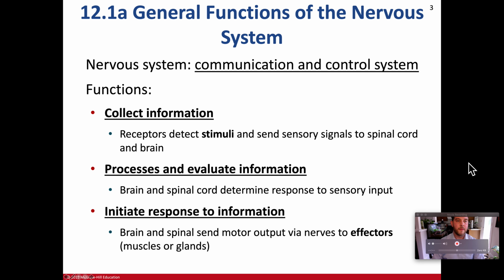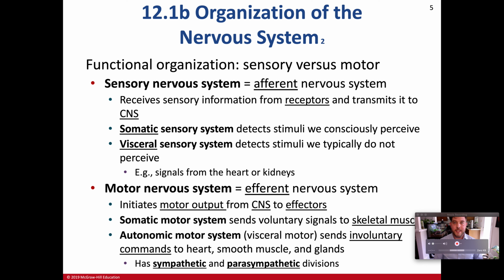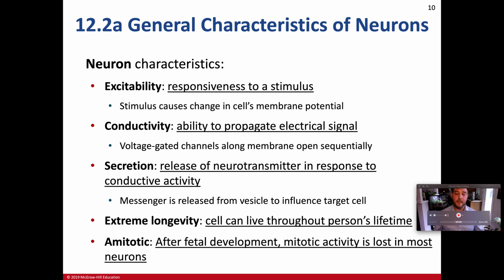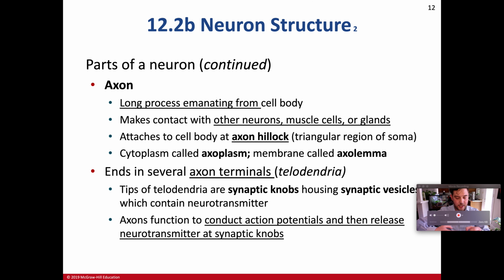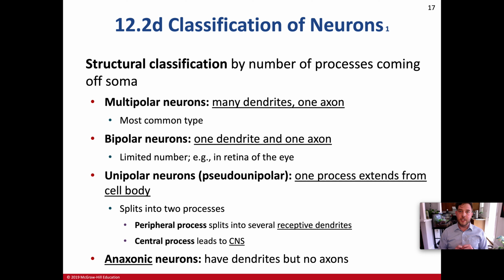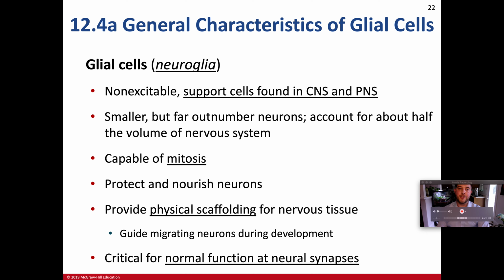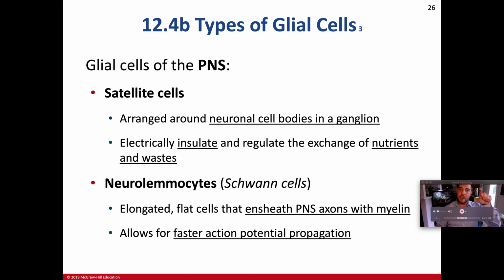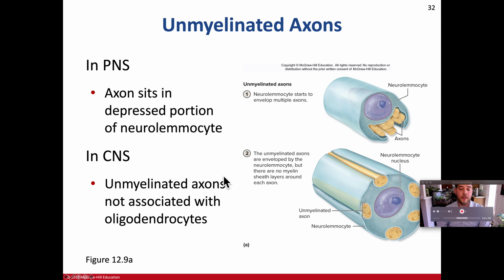BIO 168 Ch. 12, pt. 1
This is the first part to a three part series.